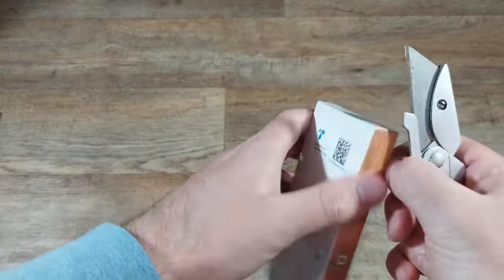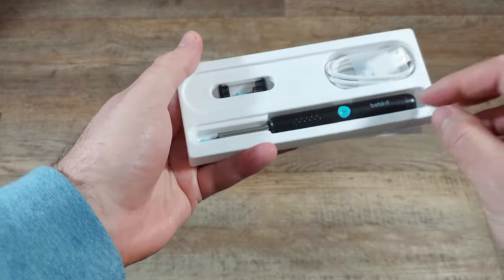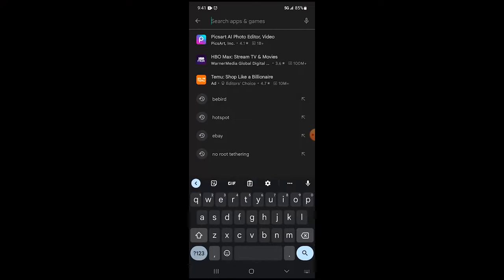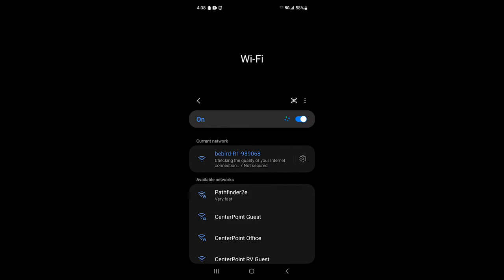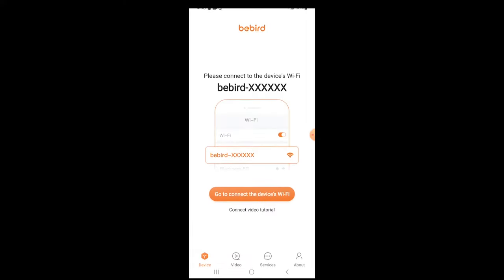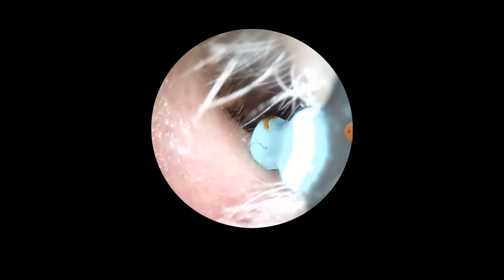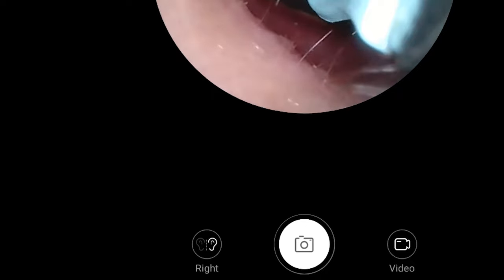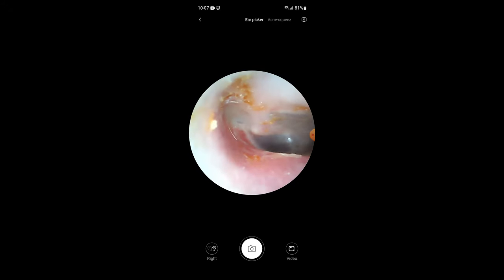BEBIRD R1 Ear Wax Removal Tool IMPORTANT SETUP TIP and REVIEW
BEBIRD R1 Ear Wax Removal Tool, Ear Cleaner with Ear Camera Review and important setup tip.